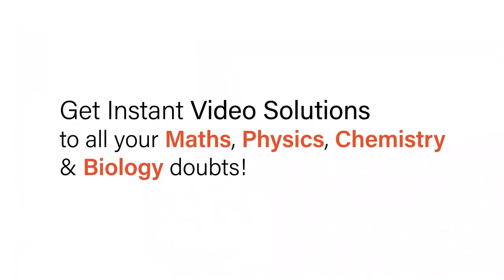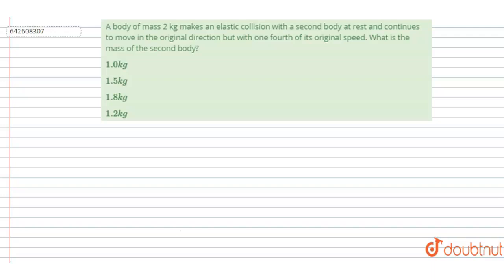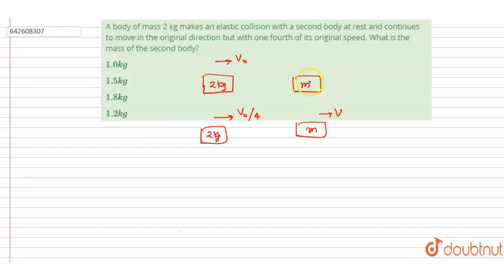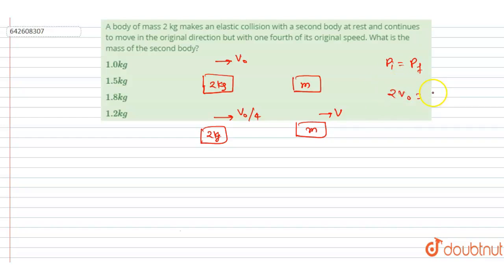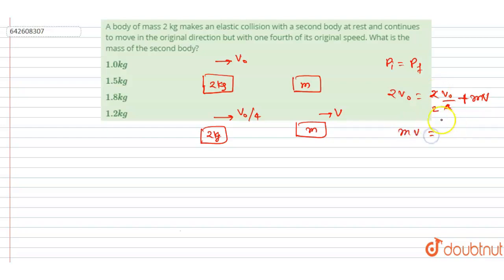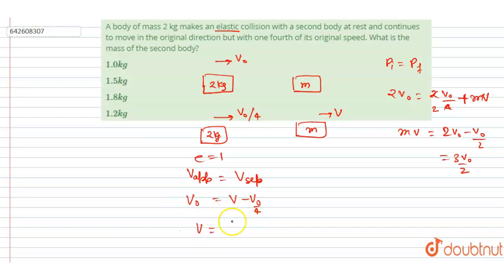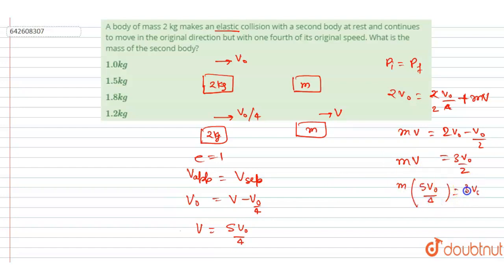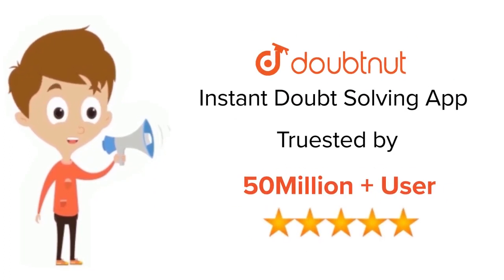A body of mass 2 kg makes an elastic collision with a second body at rest and continues to move ...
A body of mass 2 kg makes an elastic collision with a second body at rest and continues to move in the original direction but with one fourth of its original speed. What is the mass of the second body?
Class: 12
Subject: PHYSICS
Chapter: JEE MAINS
Board:IIT JEE

👉 Have Any Query? Ask Us.